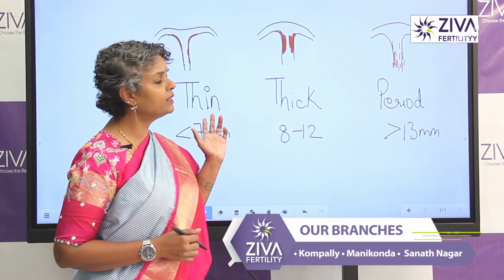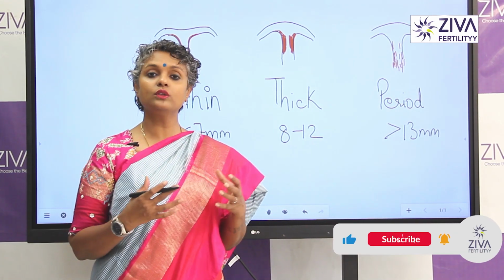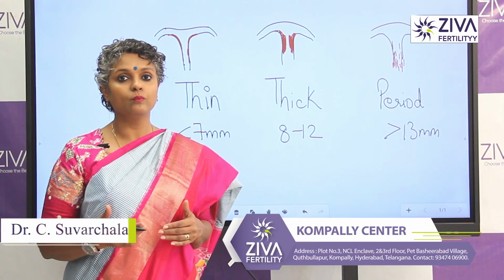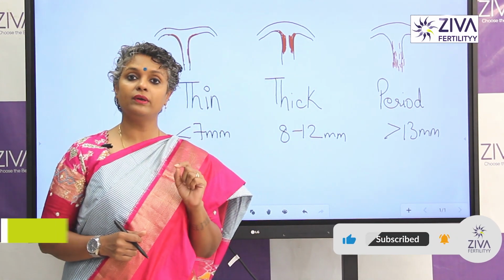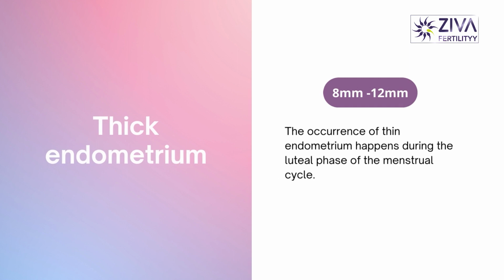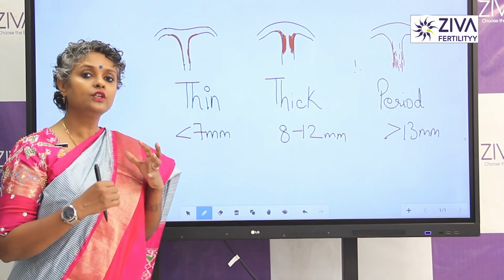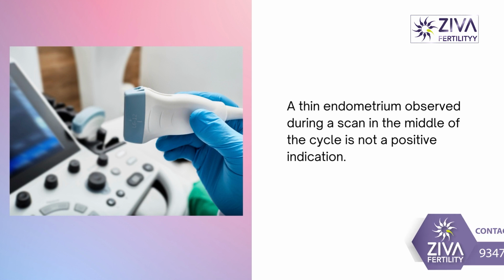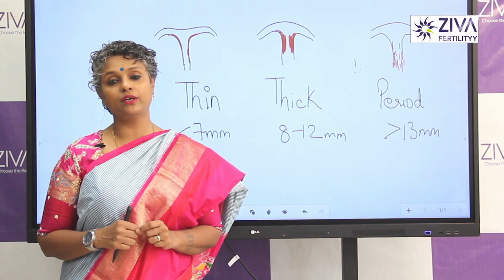Impact of Endometrial Lining on Fertility || Trying To Conceive | Dr C Suvarchalaa | ZIVA Fertilityy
Dr. C Suvarchalaa (Scientific Director, Masters in Clinical Embryology (Australia & UK, PhD (Genetics)) - Topic: "  Impact of Endometrial Lining on Fertility " - ZIVA Fertilityy English -  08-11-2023

Ziva's Success story:
1)  22+ Years of Experience
2)  Around 90% Success Rate
3)  10,200 ICSI Cycles
4)  2,200 IVF Cycles
5)  4+ Centers in Hyderabad